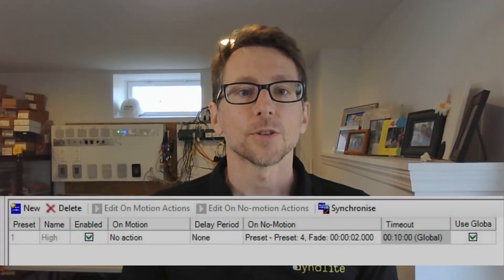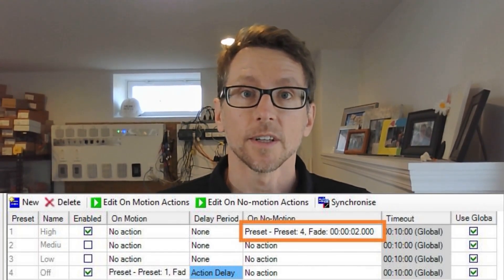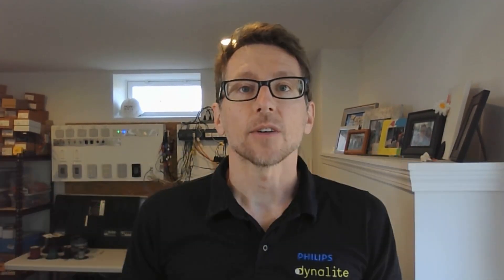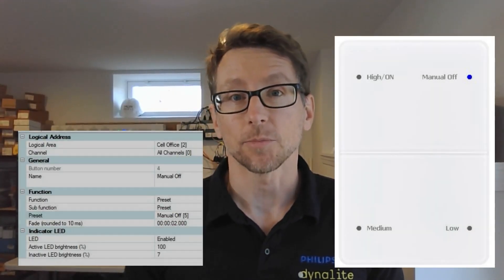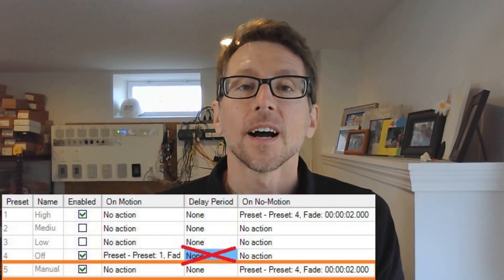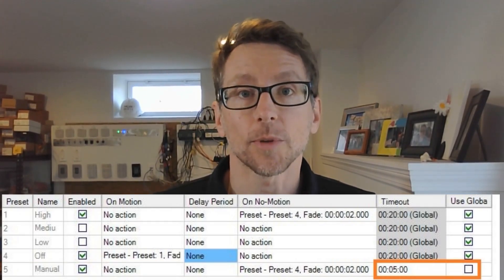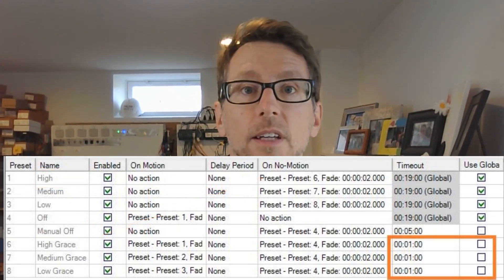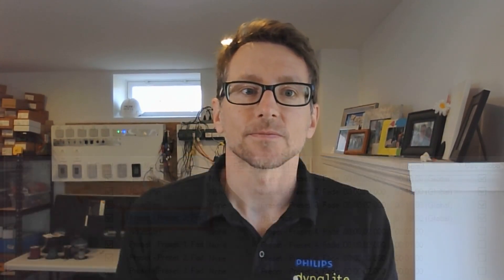Sensor Configuration | System Expert Tips